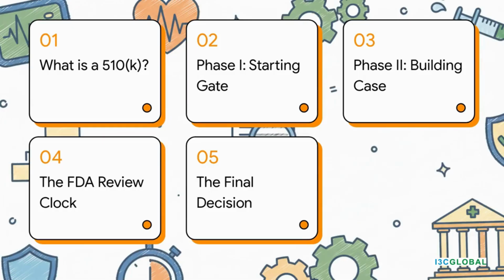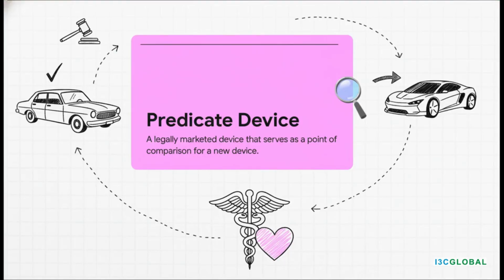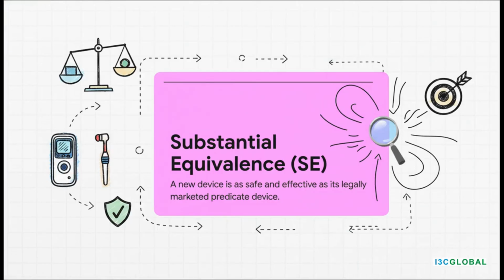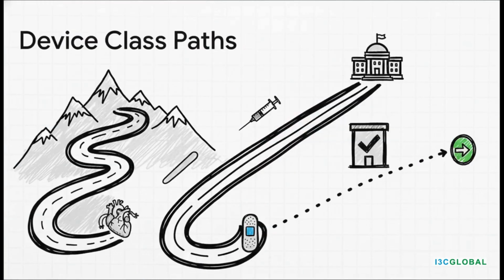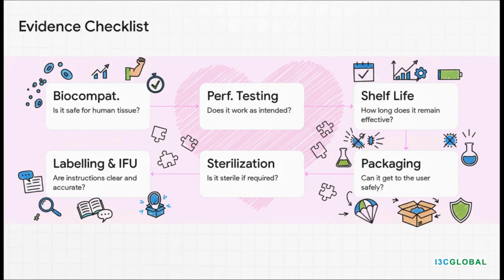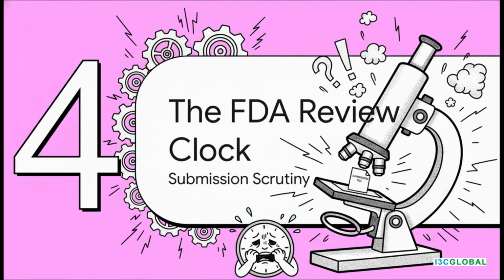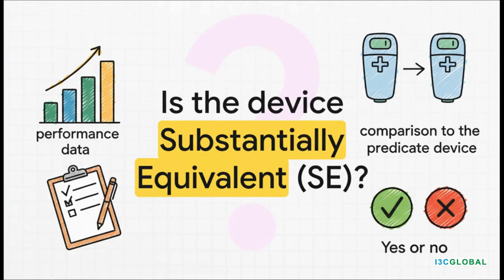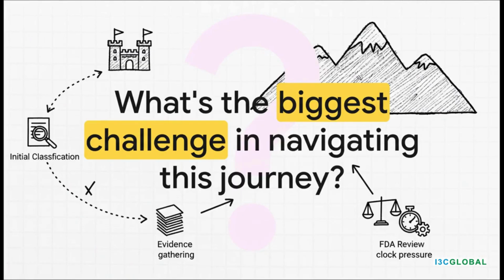How to Get FDA 510(k) for Non-Active Medical Devices | Complete Explanation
Non-active medical devices such as surgical instruments, implants, catheters, dressings, and manual tools must comply with the US FDA 510(k) premarket notification process before entering the US market.

In this video, we explain the FDA 510(k) process for non-active medical devices in a clear and practical way, including:

✅ What is a non-active medical device
✅ FDA device classification (Class I & Class II)
✅ When a 510(k) submission is required
✅ Predicate device selection
✅ Key technical documentation required
✅ Biocompatibility, sterilization & bench testing
✅ Common FDA deficiencies and how to avoid delays

This explainer is ideal for:
• Medical device manufacturers
• Start-ups entering the US market
• Regulatory & QA professionals
• Non-US manufacturers seeking FDA clearance

🎯 Why Work with I3CGLOBAL – FDA 510(k) Experts

I3CGLOBAL supports manufacturers with end-to-end FDA 510(k) submissions, including:
✔ Device classification & regulatory strategy
✔ Predicate device identification
✔ 510K file preparation
✔ Biocompatibility & performance testing strategy
✔ FDA query handling & clearance support

With decades of regulatory expertise, I3CGLOBAL helps you achieve faster and smoother FDA 510(k) clearance.

🔑 SEO Tags / Keywords (Add in YouTube Tags)